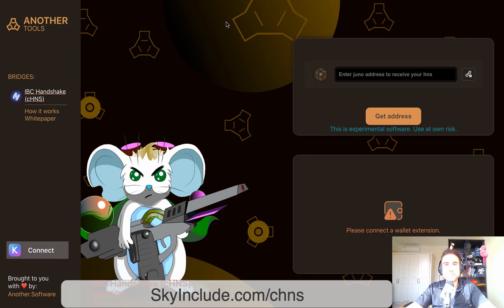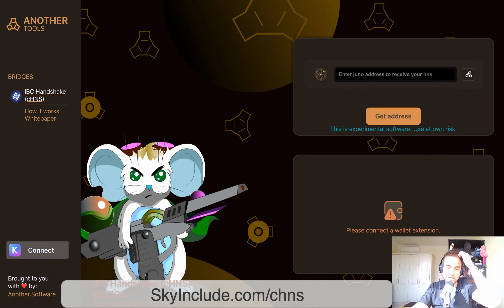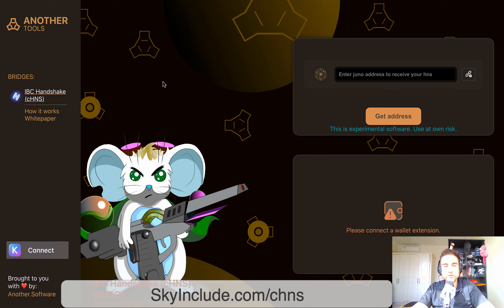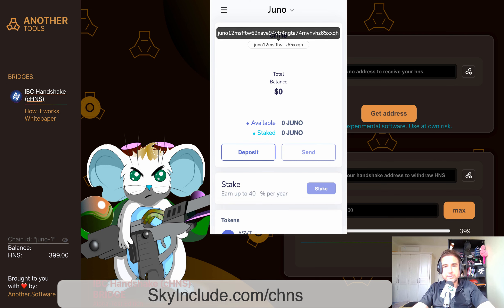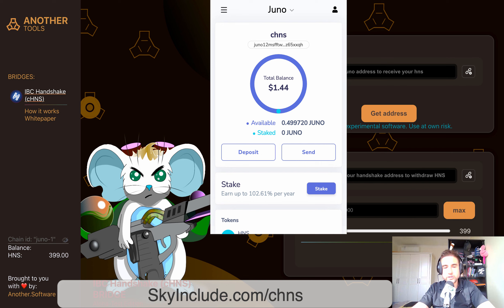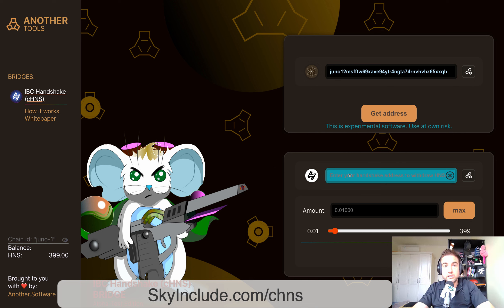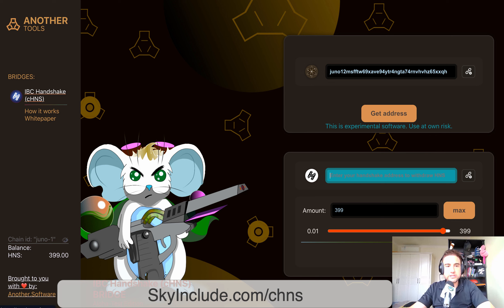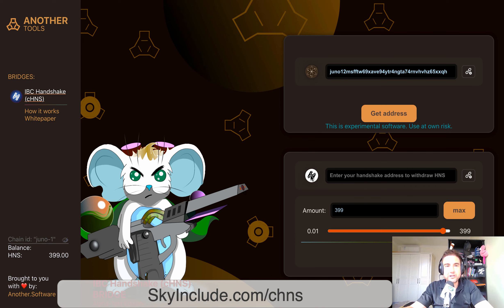Using CHNS (Cosmos HNS Handshake)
CHNS - cosmos pegged HNS , Want more liquidity and access to Handshake HNS coin? We all do! Then the validator team at Another Software (ASVT token) have made a custodian on Cosmos version of HNS. With this, you can buy/sell/trade on the growing number of DEXes (decentralized exchanges) in the Cosmos ecosystem such as Osmosis and Sifchain.

Smart contract to add to your Juno wallet to see the cHNS in your Keplr
juno1ur4jx0sxchdevahep7fwq28yk4tqsrhshdtylz46yka3uf6kky5qllqp4k